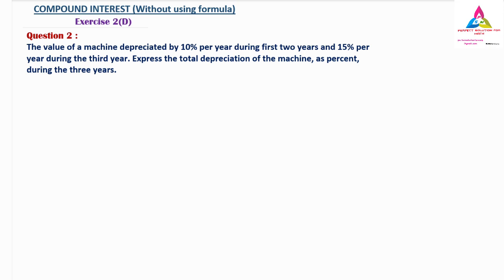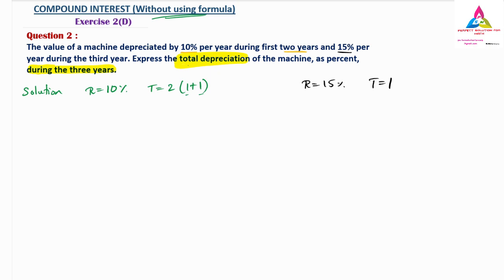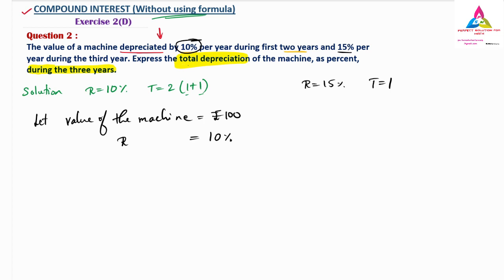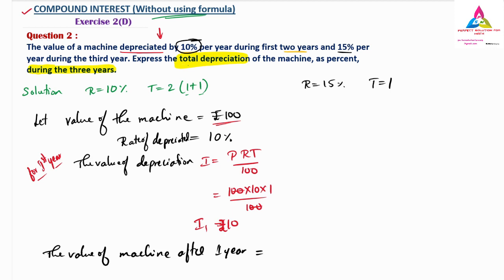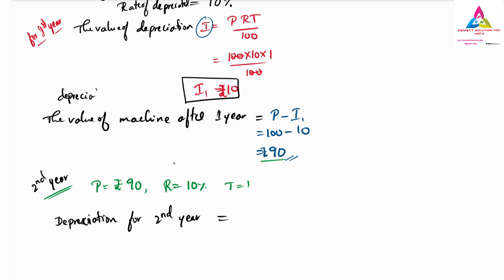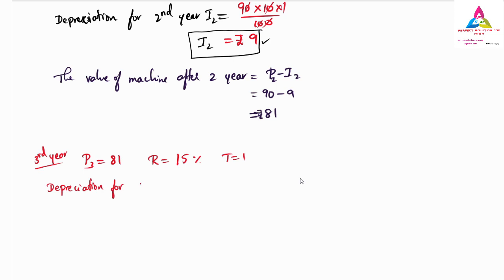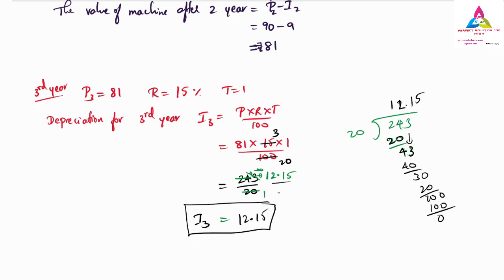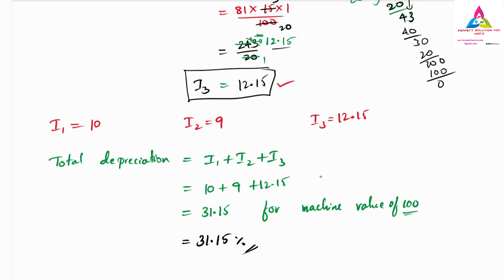icse mathematics class 9 exercise 2D question 2